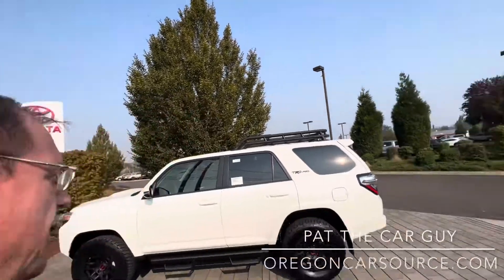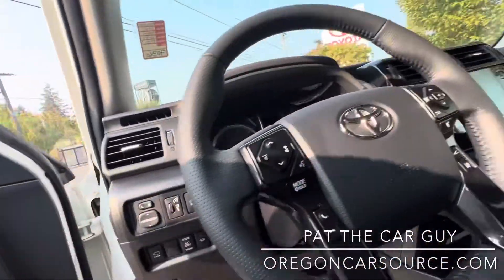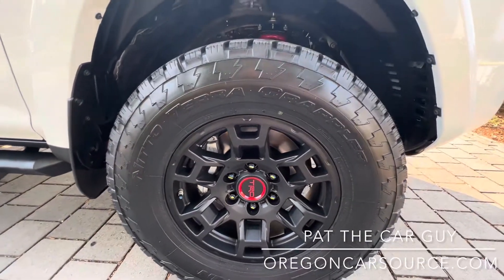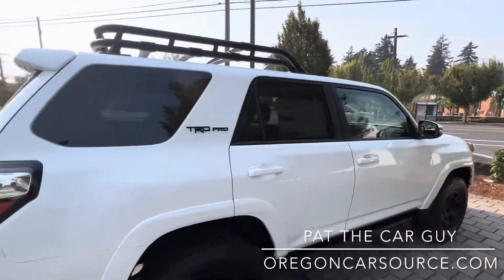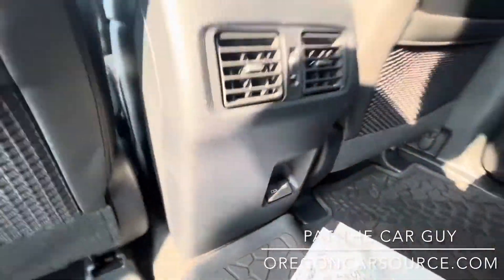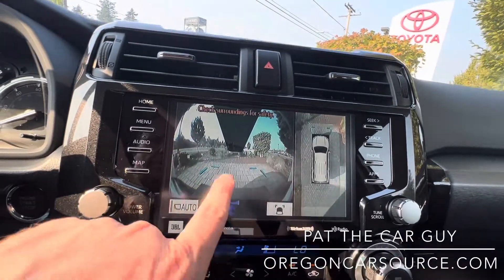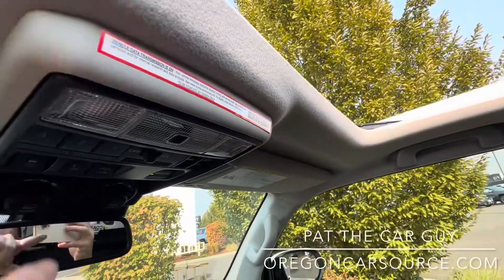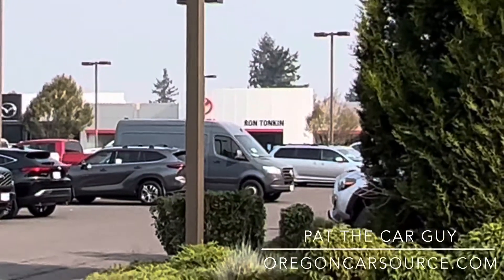2023 Toyota 4Runner TRD Pro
STANDARD EQUIPMENT
MECHANICAL & PERFORMANCE
- 4.0L DOHC 24-Valve V6 w/Dual Independent VVT-i; 270HP / 278 Lb.-Ft. Torque - 5-Speed Auto Transmission w/ECT-i - Hill-Start Assist Control
- Tow Hitch Receiver w/7 & 4-Pin Connector
- Locking Rear Differential - Multi-Terrain Select & Crawl Control
- Part-Time 4WD System with Active TRAC - TRD-Tuned Fox Shocks and Springs - TRD Stamped Aluminum Front Skid Plate
SAFETY & CONVENIENCE
- Toyota Safety Sense P: Pre-Collision Sys w/Pedestrian Detection, Dynamic Radar Cruise Control, Lane Departure Alert, Auto High Beams - Star Safety System - Blind Spot Monitor w/Rear Cross Traffic Alert
- Connected Services Capable, 4G network dependent, See Toyota.com for details
EXTERIOR
- Power Sliding Rear Window - Multi-Terrain Monitor
- 17-in TRD Pro Matte Black Alloy Wheels - Nitto Terra Grappler Tires - TOYOTA Front Grille & TRD Pro Badges - High Performance LED Fog Lights - Black Roof Basket
INTERIOR
- Premium Audio: 8-in Touchscreen
 with Navigation, Apple CarPlay & Android Auto Compatible - SiriusXM w/3-Month Platinum Plan Trial
- JBL 15-Speakers w/Subwoofer & Amplifier - SofTex-Trimmed Seats
- TRD Shift Knob and Floor Mats
- TRD Lettering on Headrests
- For Full Product Details, Please Visit
 Toyota.com/4Runner ***Full Tank of Gas***